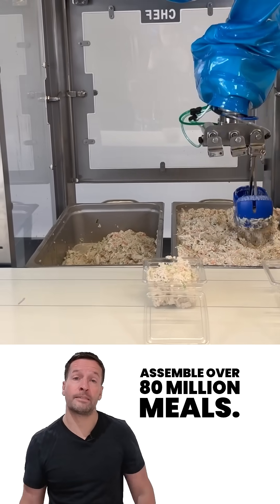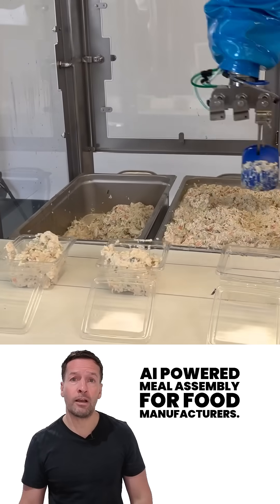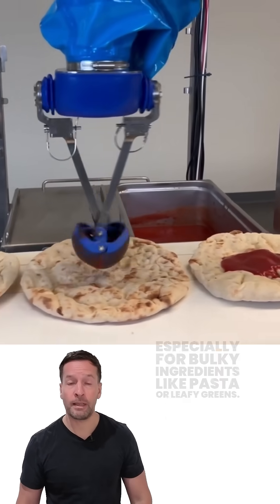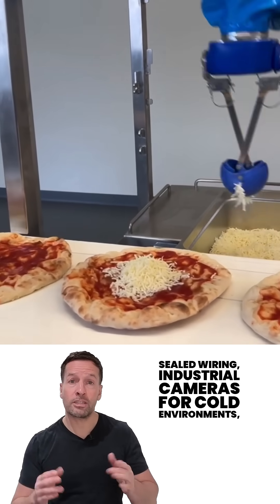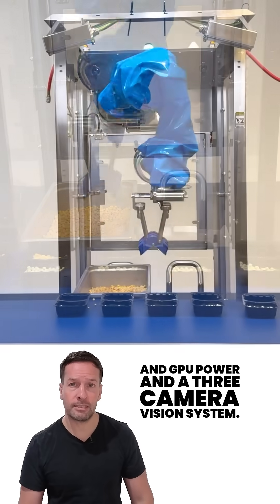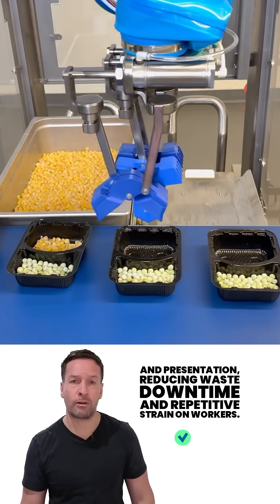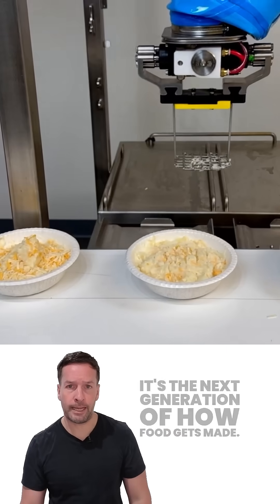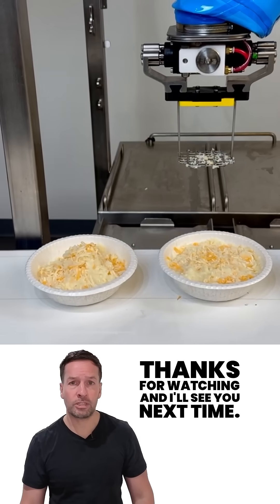This AI Robot Has Made 80 Million Meals!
This AI Robot Has Made 80 Million Meals | The Future of Food Automation

Imagine an AI-powered robot that has already helped assemble over 80 million meals—with no training days, no shift changes, and consistent, repeatable output every single hour.

In this robotics news update, we break down Chef+, the latest advanced food automation robot from Chef Robotics, a San Francisco–based robotics company transforming how meals are produced at scale.

Chef+ is designed specifically for food manufacturers, commercial kitchens, and ready-meal production facilities struggling with labor shortages, rising costs, and inconsistent output. This is real-world robotics delivering measurable ROI—not hype.

🤖 Why Chef+ Is a Game-Changer in Food Robotics

✅ Over 80 million meals assembled using AI-driven robotic automation
✅ Designed for high-volume food manufacturing
✅ Supports consistent quality, scalability, and food safety compliance

Key upgrades include:

🔹 Double ingredient capacity
Chef+ holds twice the ingredient volume of previous models, reducing refill downtime and improving throughput—especially for bulky ingredients like pasta, rice, proteins, and leafy greens (measured in lbs, not kg).

🔹 Human-sized footprint
Despite its expanded capability, Chef+ occupies roughly the same floor space as a single human worker—making it ideal for tight production lines and space-constrained facilities.

🔹 Built for food safety & compliance
• Sealed wiring
• Industrial vision cameras for cold environments
• Moisture-controlled air lines
• Open-frame design for fast cleaning and inspection

Perfect for regulated food environments across the US, including USDA and FDA-compliant facilities.

🔹 More AI power where it matters
With upgraded CPU and GPU performance and a three-camera vision system, Chef+ adapts in real time to ingredient variation, tray movement, and portion placement—boosting accuracy and reducing waste.

🔹 New “pat-down” gripper system
This automates the repetitive manual task of flattening meals for better sealing and presentation—cutting downtime, reducing strain injuries, and improving packaging consistency.

📈 The Bigger Picture: Robotics ROI in Food Manufacturing

As labor shortages grow and margins tighten, AI robotics for food production are becoming a competitive necessity—not a nice-to-have. Systems like Chef+ represent the next phase of scalable, resilient, and cost-efficient food manufacturing.

This is not science fiction.
This is production robotics delivering real results—measured in dollars saved, waste reduced, and output increased.

🔔 That’s your robotics news update for today
If you’re a business owner, operations manager, or manufacturing leader exploring robotics adoption, automation strategy, or robot ROI, this channel is built for you.

🤖 Robot Center

Robot Center is a robotics consultancy and Robot-as-a-Service (RaaS) provider helping businesses deploy, manage, and scale real-world robotics solutions across the UK, Europe, and globally.

We specialize in:
• Robotics consultancy
• Robotics as a Service (RaaS)
• Commercial & industrial robots
• Inspection, security, logistics & AMRs
• Digital signage and service robots

Robot Center supports organizations from robot selection and purchase through deployment, integration, and ongoing support—working with leading platforms like Capra Robotics and Temi.

🤖 Robots of London

Robots of London is a leading robot hire and robot rental company, delivering high-impact robots for events, exhibitions, trade shows, and brand activations worldwide.

We provide:
• Humanoid robots
• AI service robots
• Promotional & interactive robots
• Fully managed robot rental services

From London to global international events, Robots of London delivers reliable, show-stopping robotic experiences.

🧠 Robot Philosophy (RoboPhil)

Founded by Philip English (RoboPhil), Robot Philosophy delivers robotics insight, consultancy, and strategic guidance on real-world robot adoption.

Through videos, workshops, and advisory services, RoboPhil helps businesses understand where robotics creates real value—from automation strategy to deployment.

🌍 Service Robotics Summit (SRS)

Service Robotics Summit is a global, invitation-only conference series connecting founders, investors, and enterprise buyers shaping the future of service robotics.

Held in London, Singapore, Dubai, and the United States, SRS focuses on real-world deployment across hospitality, retail, healthcare, security, inspection, logistics, and smart environments.